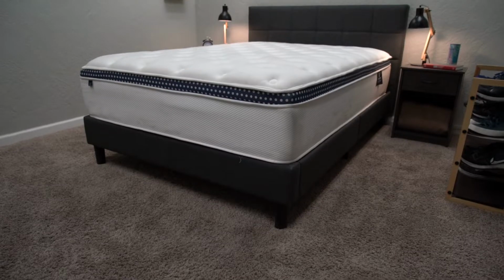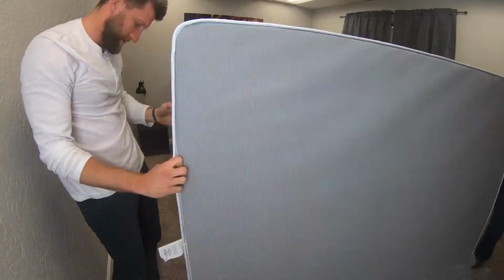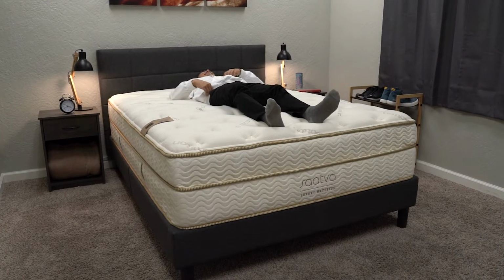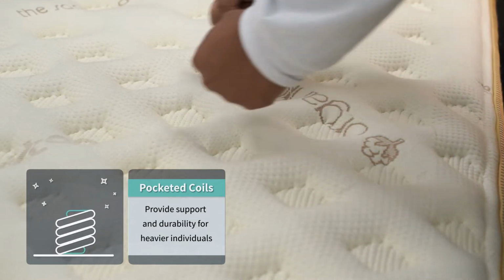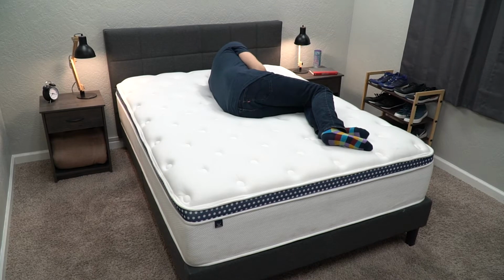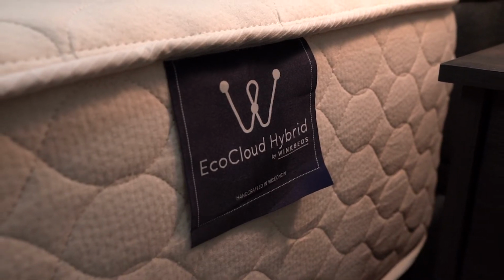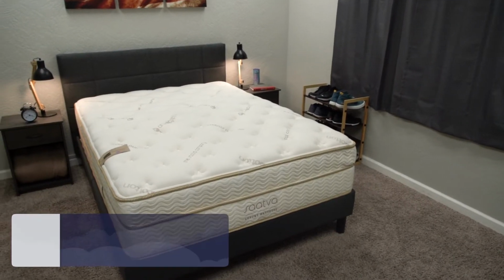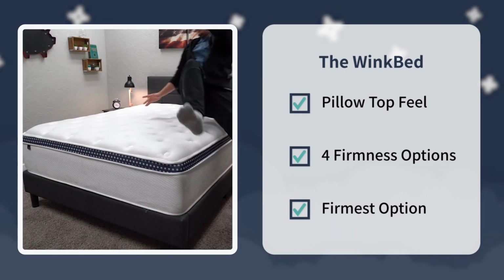WinkBed vs Saatva | Mattress Review & Comparison (UPDATED)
Click "more" For Advertiser Disclosure ↓↓
     (Sale: $300 Off + Free Sheets & Pillows)

     (SALE: Up To $250 Off Saatva Beds)

WinkBed vs Saatva | Mattress Review & Comparison (UPDATED) In this video, JD who is a Certified Sleep Science Coach, covers our updated comparison of WinkBed vs Saatva. These are two luxury hybrid mattresses you can buy online. Oftentimes, these two online mattresses are compared to premium hotel mattresses. JD covers the construction of each bed (innerspring unit, pocketed coils, memory foam, pillow top, etc) as well feel and firmness. The WinkBeds Classic and Saatva Classic mattresses comes in multiple firmness options so all types of sleepers will find these beds comfortable and accommodating. JD also discusses polices for these online beds including shipping, returns, trial periods and warranties. Of course, he also compares pricing and discounts for Saatva and WinkBed as well.

fzgE

▬ VIDEO CHAPTERS ▬
0:00 - Introduction
1:22 - General Mattress Policies
3:31 - Construction
4:35 - Feel
5:07 - Firmness
5:55 - Other Options
6:45 - X-Factors
7:43 - Pricing
8:42 - Final Verdict
9:16 - Conclusion